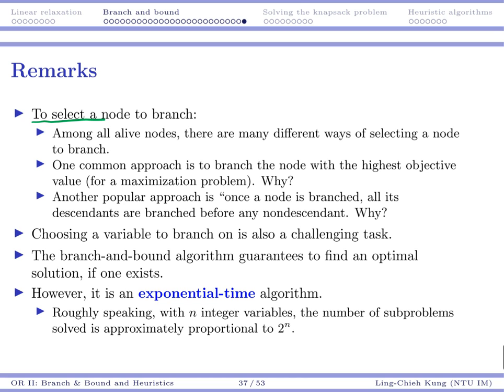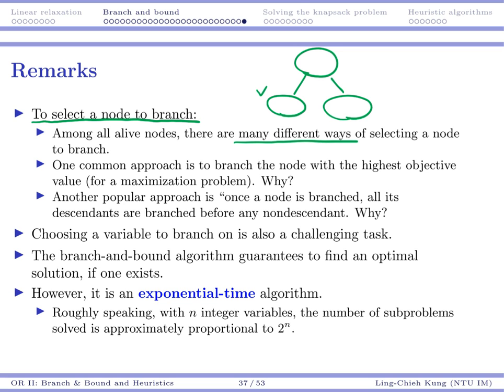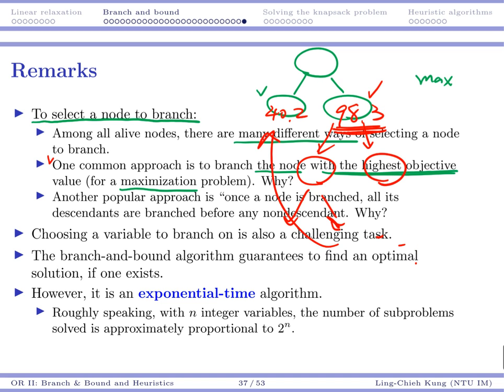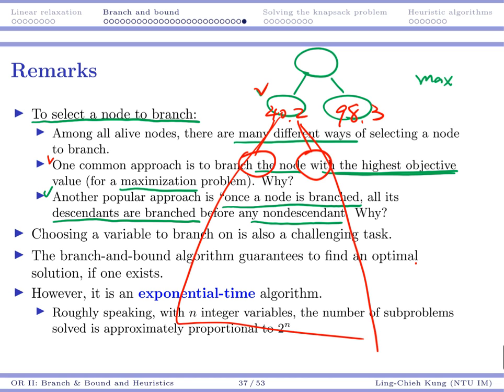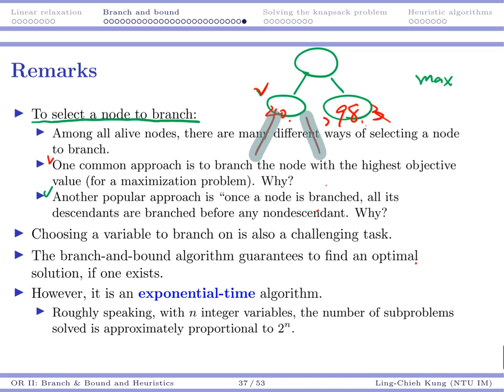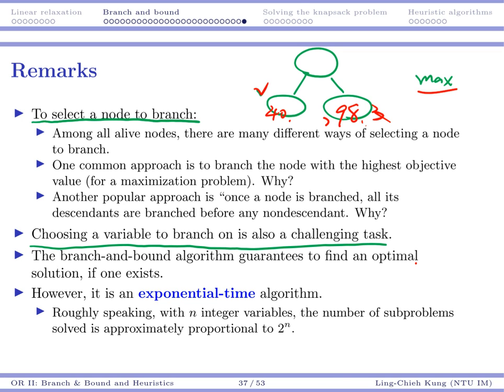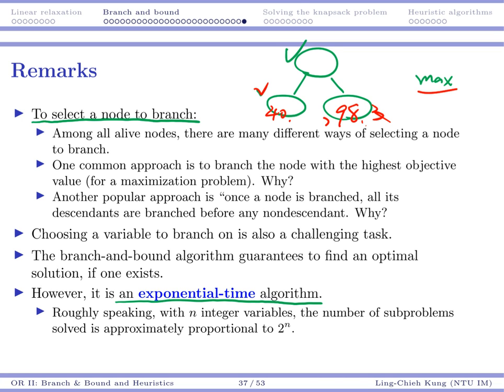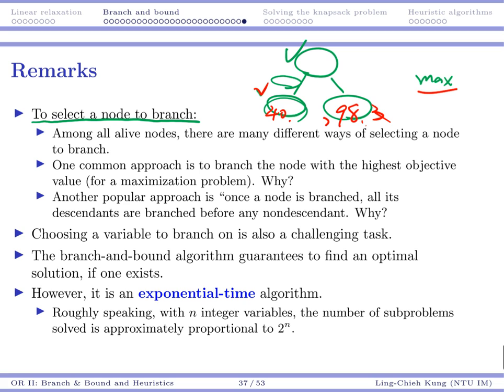[OR2-Algorithms] lecture 3: Branch & Bound and Heuristics #8 Remarks for branch and bound